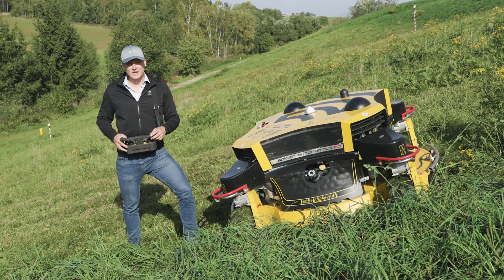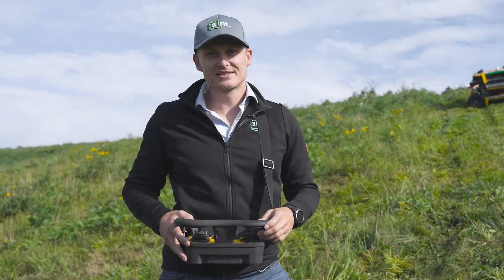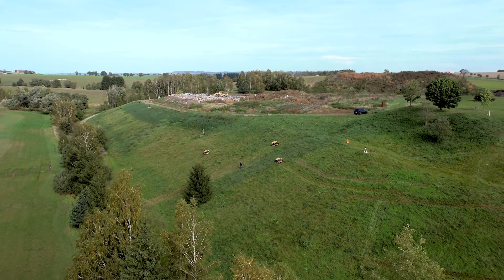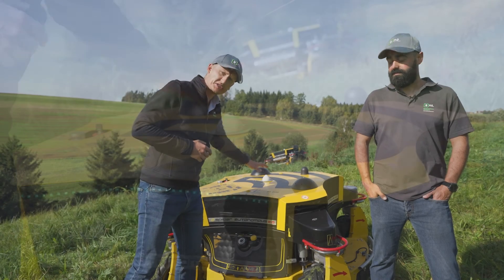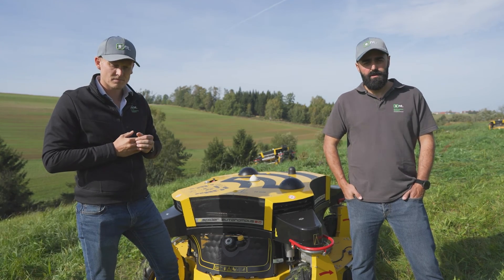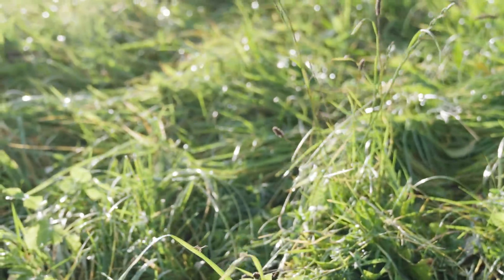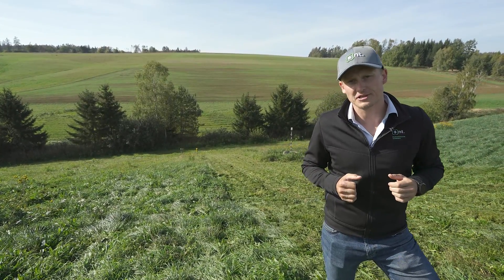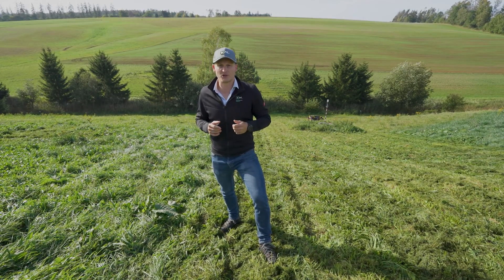Autonomous mowing on slopes presented by Lubor Hladík (CEO of snt.)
Did you know that the Spider Autonomous 2.0 is the only professional mower that can autonomously cut grass up to two metres high and on slopes up to 30 degrees?
Watch the video where we test the Spider Autonomous 2.0 mower capabilities on an overgrown landfill.
Presented by Lubor Hladík, Head of sales of snt. Autonomous mowers and International sales manager in Spider Mower.

The chassis of Spider ILD02 slope mower brings many excellent features such as great stability, the ability to climb steep slopes thanks to the patented "Dance step" mechanism and 4-wheel drive.
But what if you need to mow really large areas where a remote-controlled mower is not enough? Then the autonomous mowing becomes the best option.

The great news is that the autonomous mower for commercial use in challenging terrains is already here and its sale is running!!!

If you want to see the Spider Autonomous 2.0 in action, book a live showing for yourself.

snt. Autonomous mowers on linkedin

Captures
00:00 The remote-controlled Spider ILD02 slope mower chassis
01:19 The autonomous mower for commercial use exists!
01:58 The Spider Autonomous 2.0 introduction
02:18 Interview with initiator of autonomous mower development
03:08 Test of the mower on landfill site
03:29 The main benefit of Spider Autonomous
03:44 Suitable areas of application
04:07 Effectivity of autonomous mowing
04:16 How you can see the solution yourself.